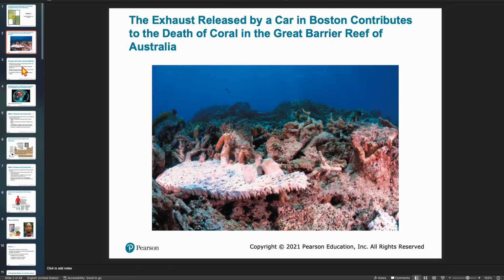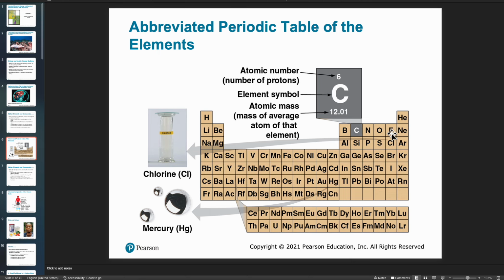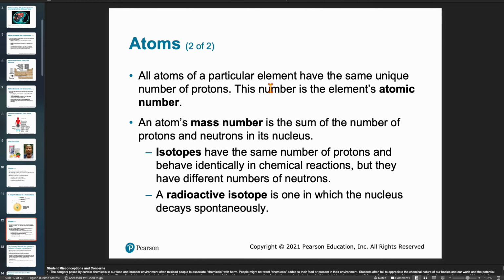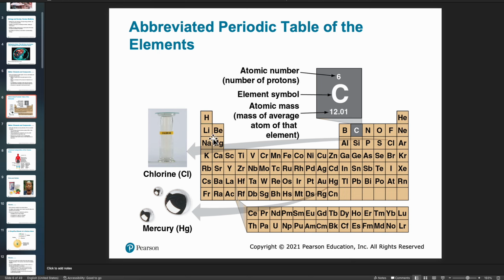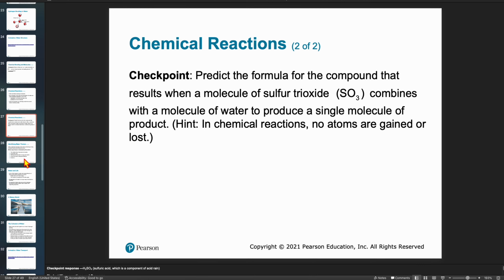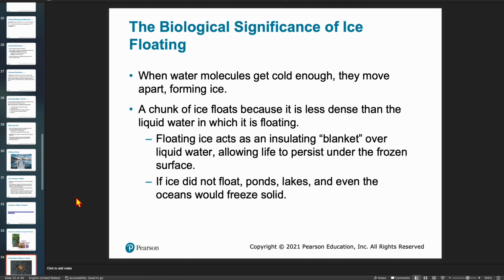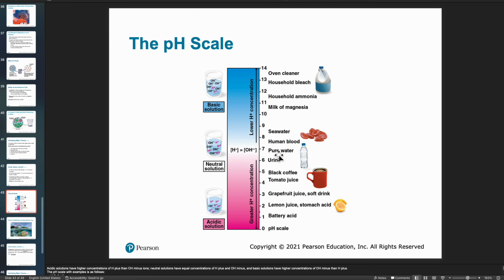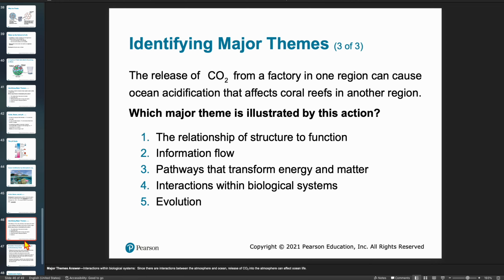Chapter 2 Essential Chemistry for Biology